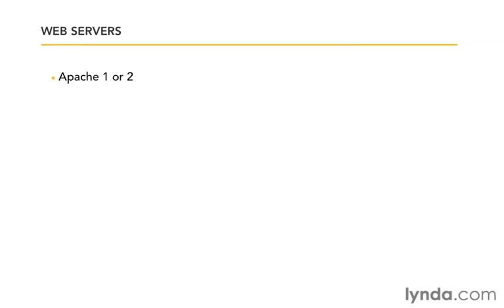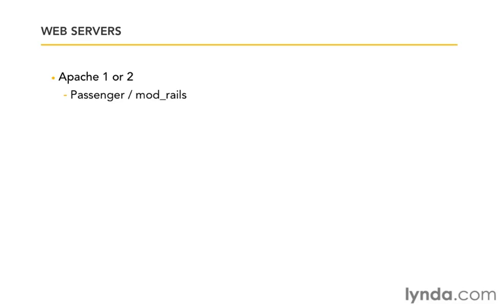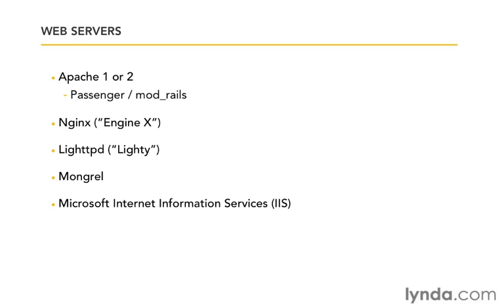Web server Ruby On Rail 4